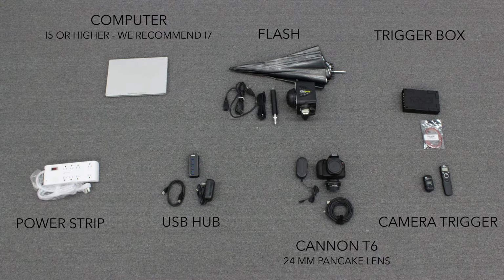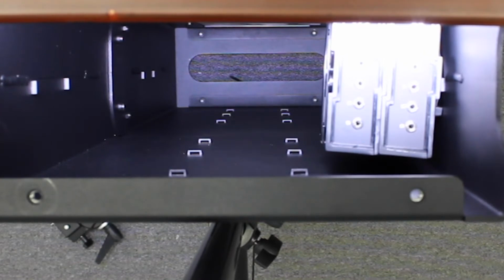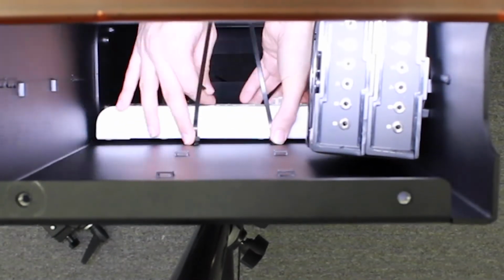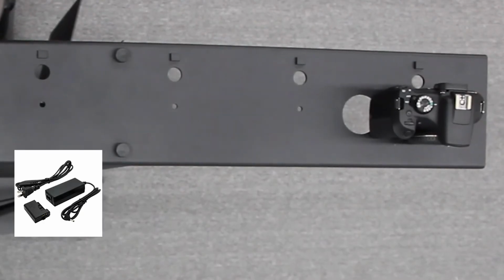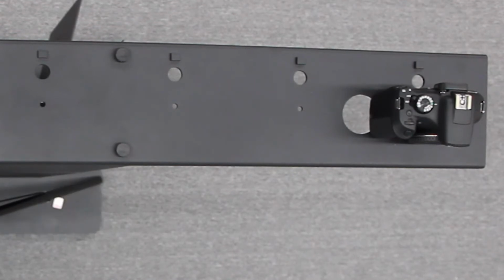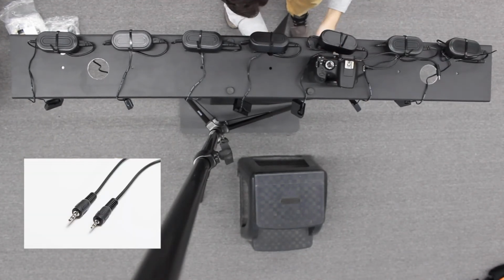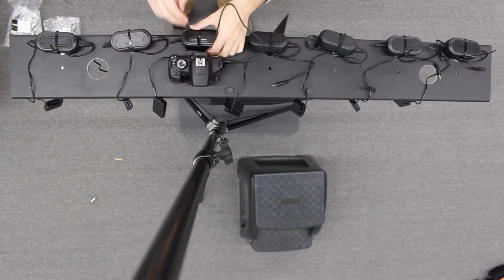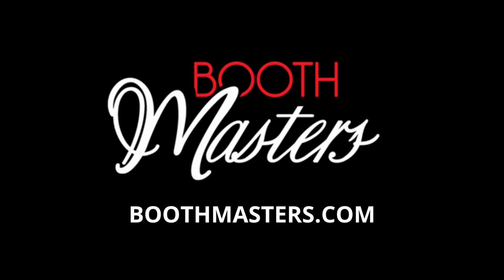Booth Masters - Bullet Mini Wiring Guide